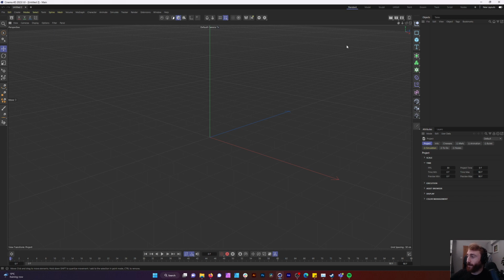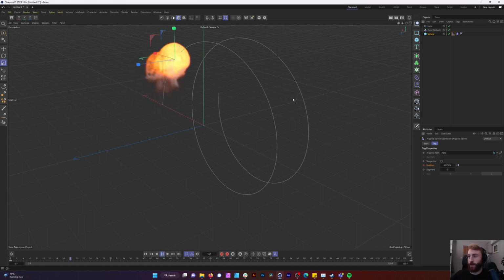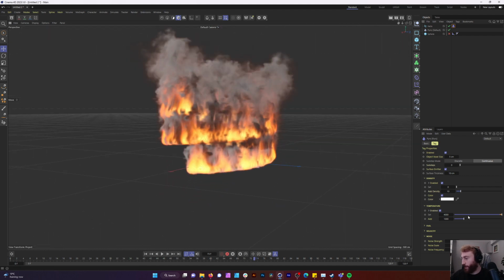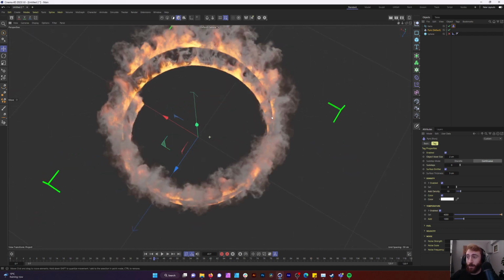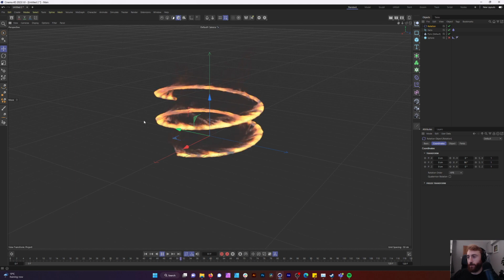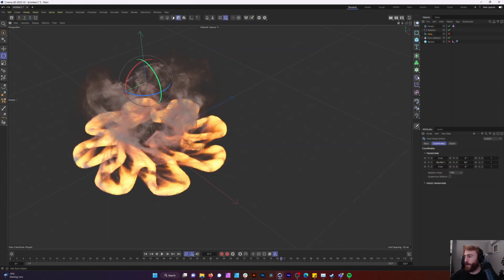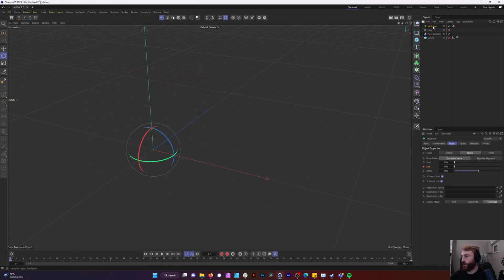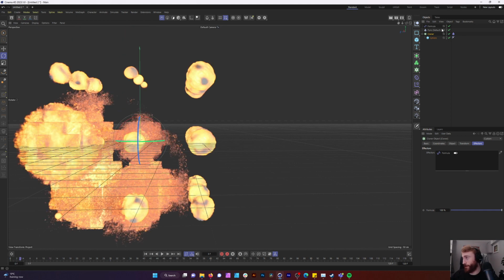Experimenting with 🔥Fire 🔥in Cinema 4D to the the point of crashing💥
We look at the exciting new Pyro system in Cinema 4D. This is an impromptu video which explores how fire simulation works in Cinema 4D. We look at how the Pyro system integrates with some of Cinema 4D's most powerful tools. The experimentation eventually leads to cinema 4D crashing.  😂😂

⏱️Timestamps⏱️
0:47​ Pyro tag
1:27​ Pyro tag & Spline
4:42 Pyro Tag and Forces
5:51​ Pyro Tag and spline shapes
6:13 Pyro Tag and Mospline
7:28 Pyro Tag and Cloner
8:33 Breaking Cinema 4D

🧰Tools🧰
Cinema 4D
After Effects
Affinity Photo
Affinity Designer
Photoshop
Illustrator
Premier
X-Particles
OBS-Studio
Octane
Redshift
Davinci Resolve

🎥Film Gear🎥
Lumix S5